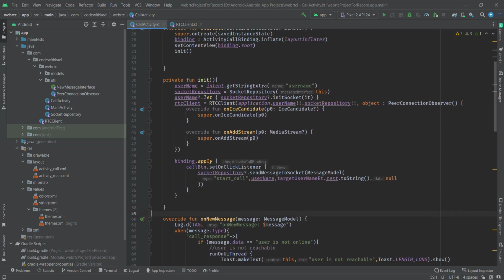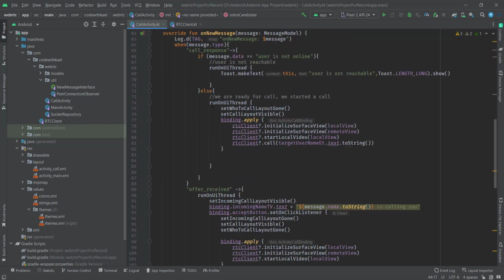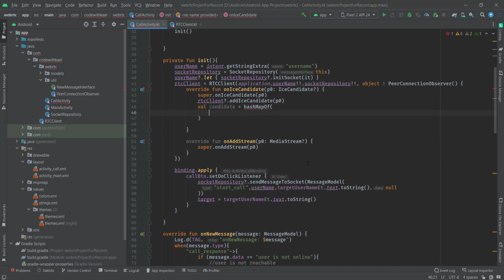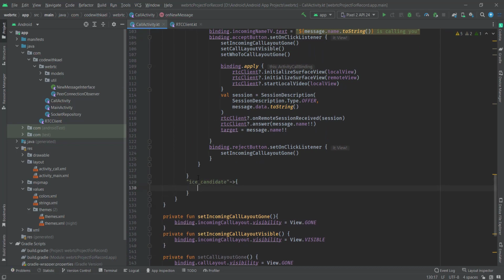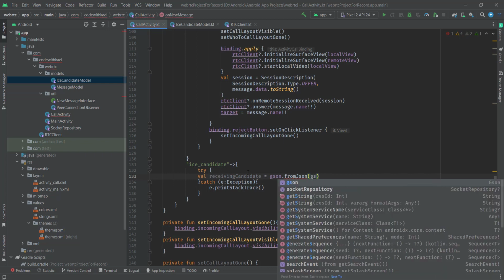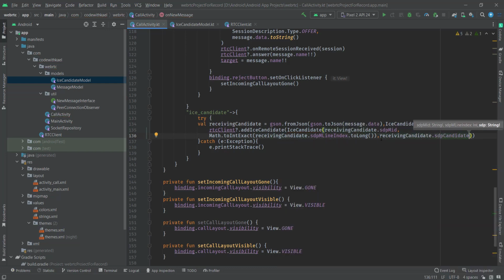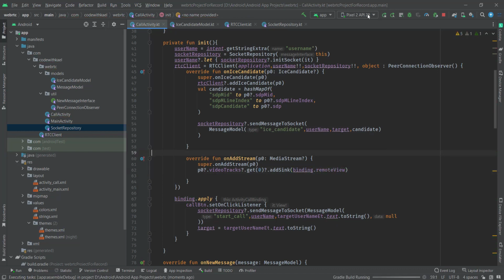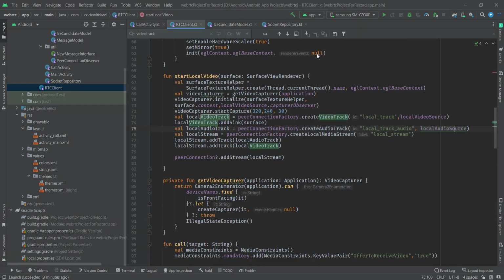07. Ice Candidates - Native Android Video Call using WebRTC and Nodejs signaling server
Simple Native Android WebRTC project using Nodejs as signaling server

to use signaling server, simply download and install Nodejs latest version ,
open WebRTC server folder inside your IDE (ex: visual studio code , ...)
and then open the terminal inside your WebRTC  server folder directory and
write npm install and after installation , write npm start and that's all you need to do
to run signaling server.